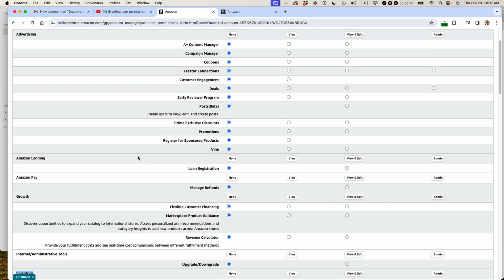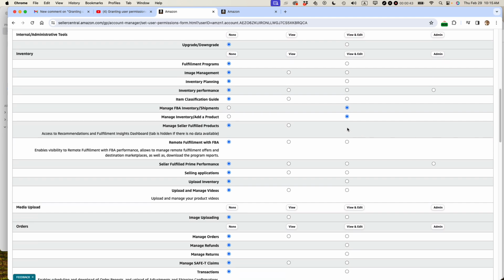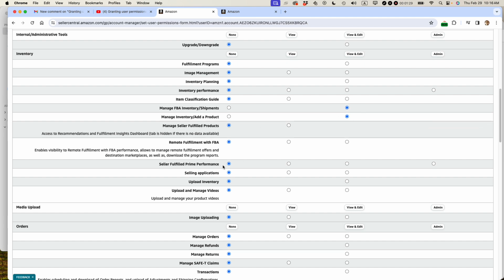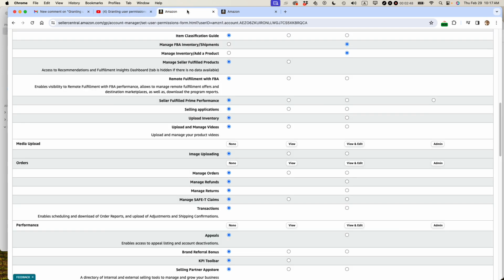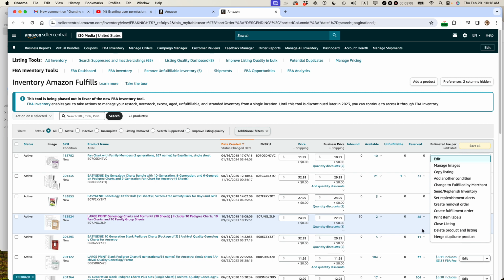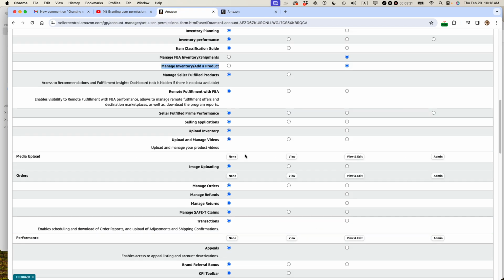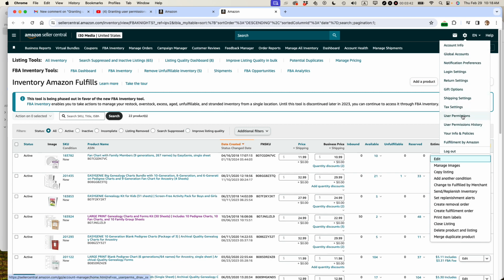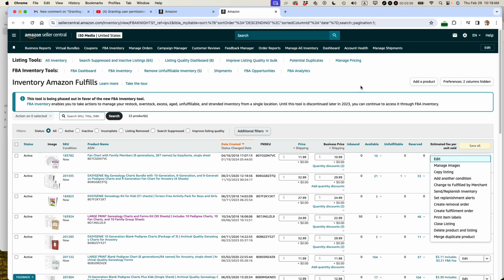Amazon FBA permissions: Which ones are OK for VAs? (2024)